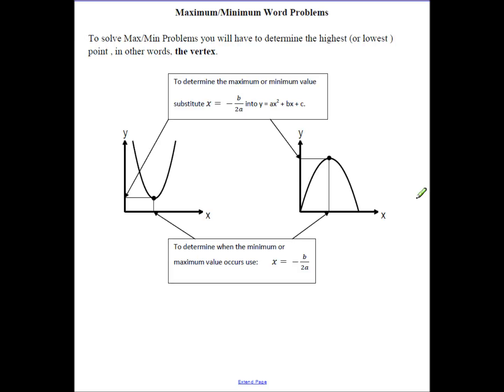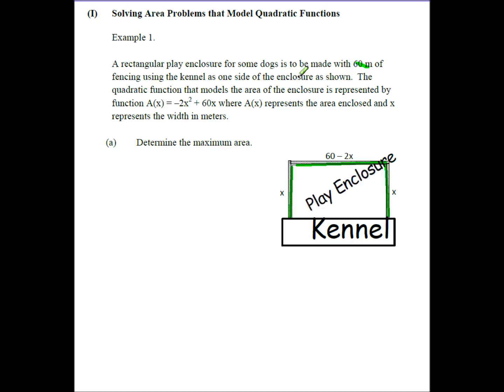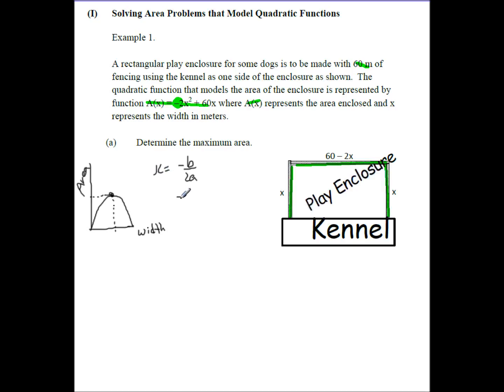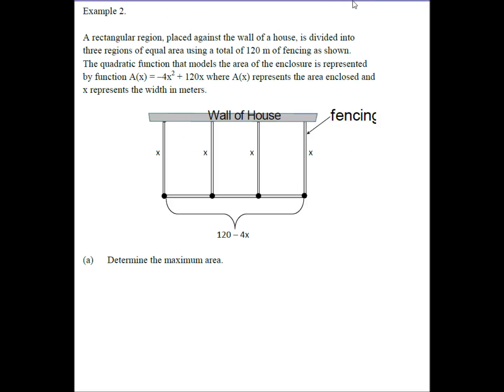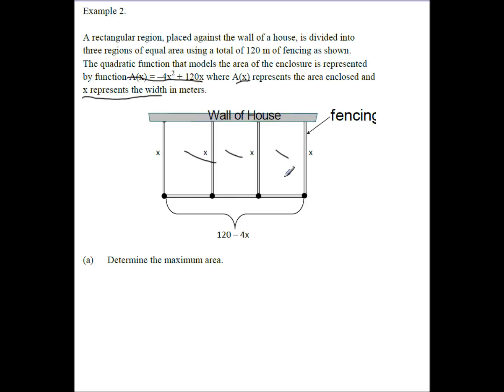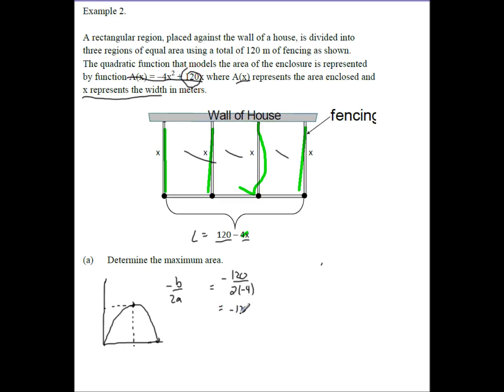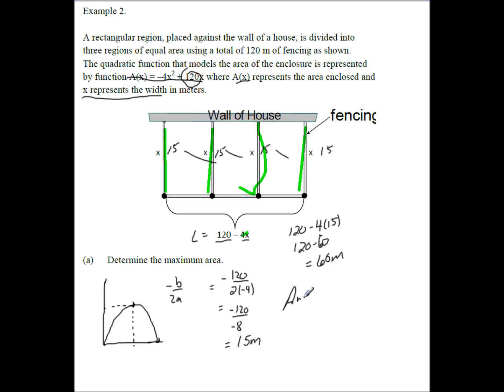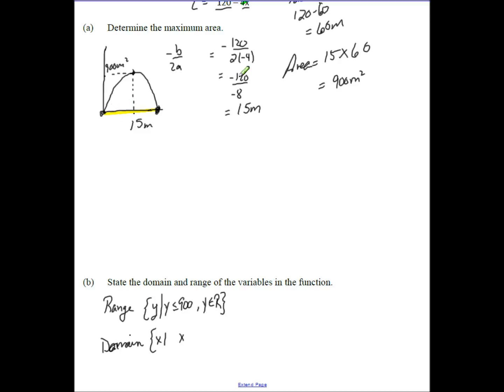Video 6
Max and Min problems